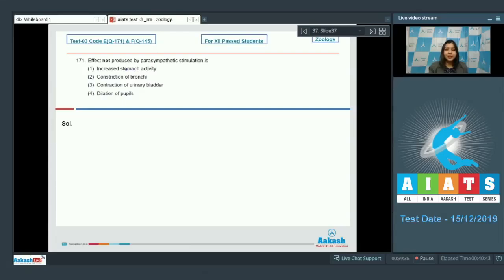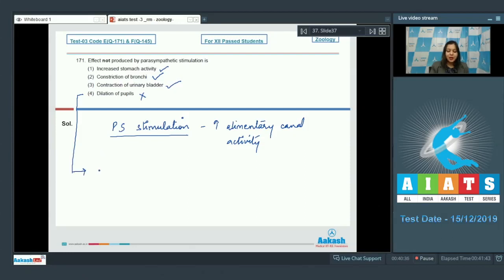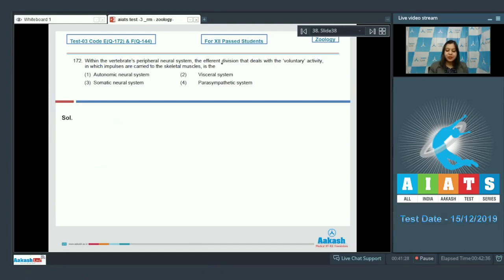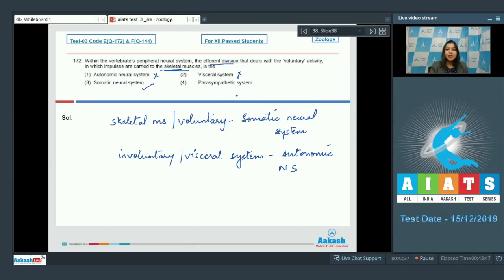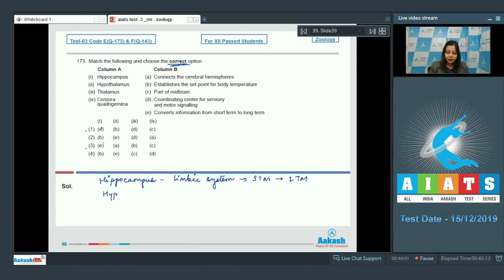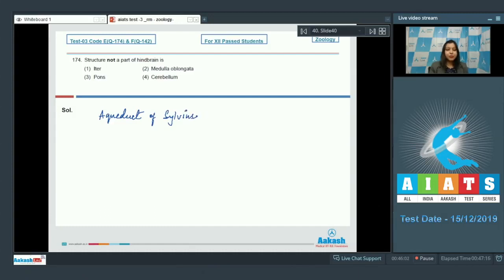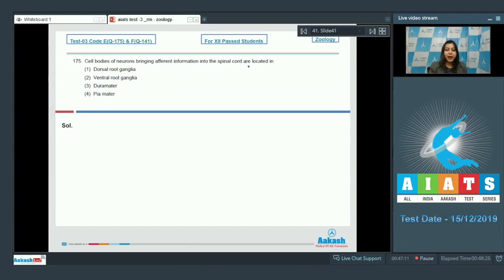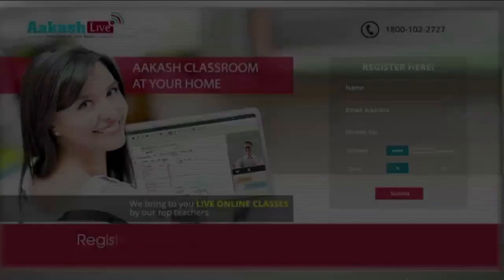AIATS TEST 03 Code E F For XII Passed Students ZOOLOGY MEDICAL 2020RM Q171 to 175